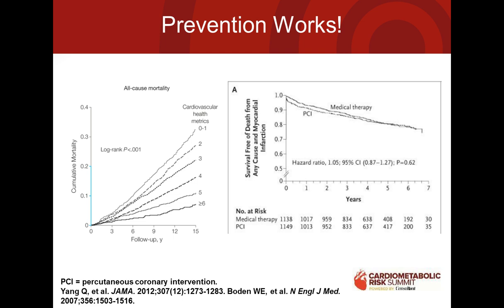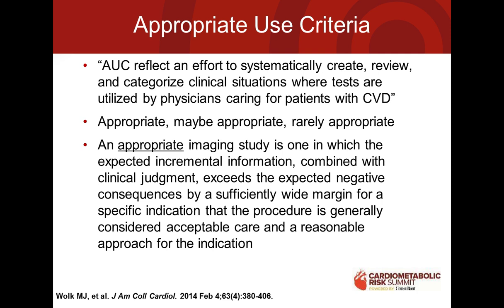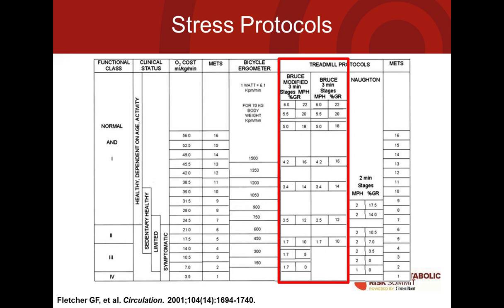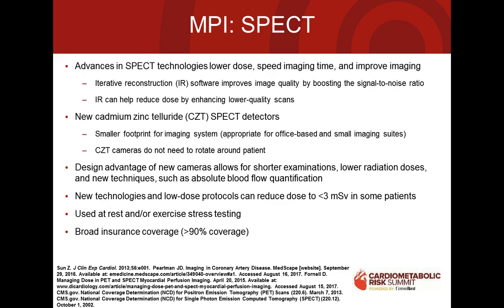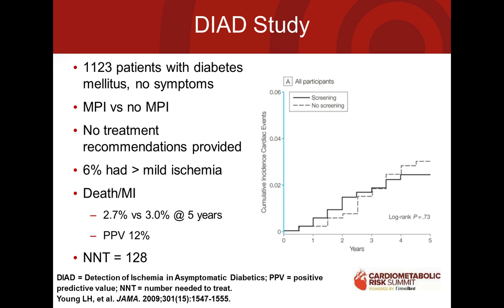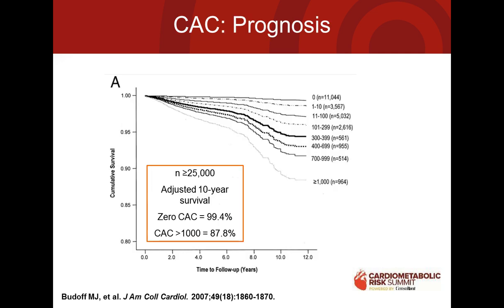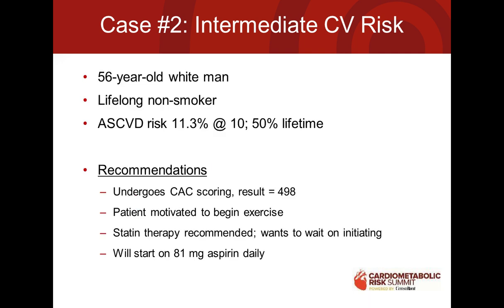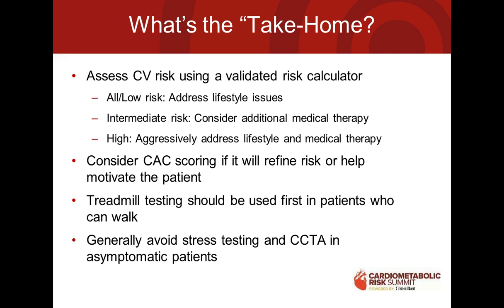Congenital Heart Disease: Diagnostic Cardiac Imaging for Early Detection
This webcast assesses best practices for the use of current cardiac imaging modalities for the prevention and early detection of congenital heart disease.